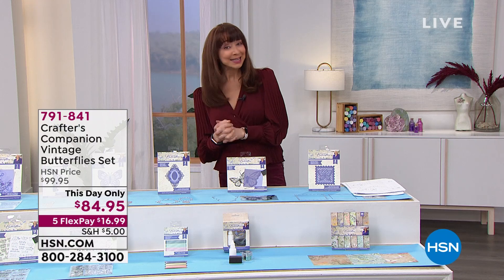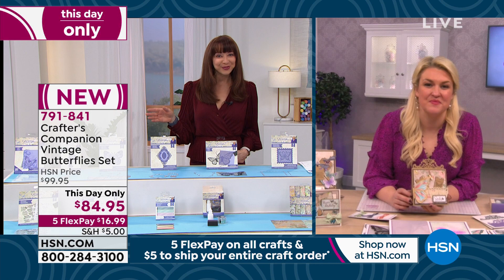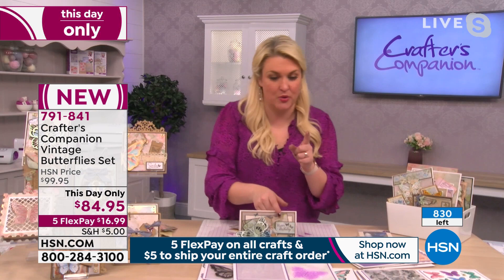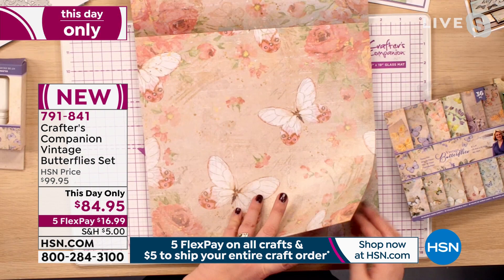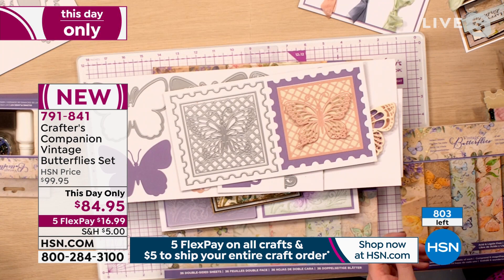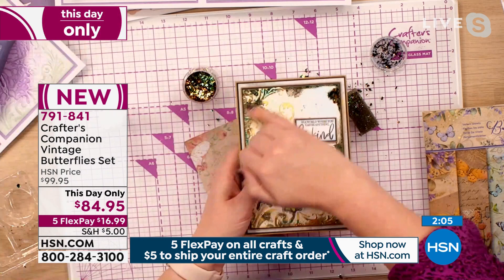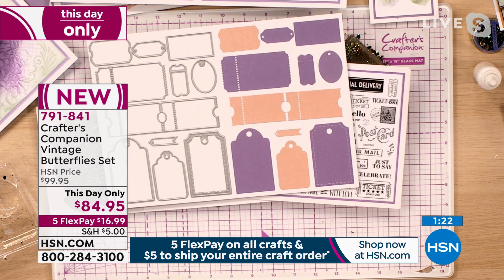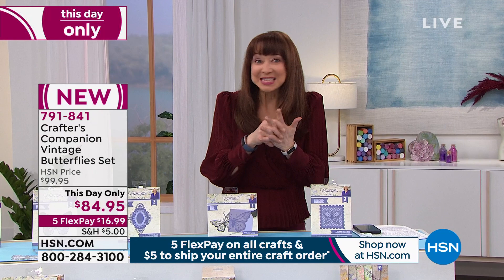Crafter's Companion Sara Signature Vintage Butterflies S...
Crafter's Companion Sara Signature Vintage Butterflies Set
Enjoy realistic butterfly imagery with a vintage watercolor twist that is perfect for all occasions.

    Vintage Butterflies Stamp   Die  Monarch, 6"x 4", 3pc
    Vintage Butterflies Clear Stamps  Butterfly Kisses, 2.2"x 1.6", 13pc
    Vintage Butterflies Clear Stamp  Beautiful Butterflies, 2.4"x 1.6", 16pc
    Vintage Butterflies Metal Die Marvelous Mariposa, 5.5"x 5.5", 3pc
    Vintage Butterflies Metal Die  Perfect Papillon, 4"x 3.2", 3pc
    Vintage Butterflies Metal Die  Opulent Frame, 4"x 5", 3pc
    Vintage Butterflies  Seam Binding Ribbon , 0.75" Width, 1M Length, 3pc
    Vintage Butterflies 3D Embossing Folder  In Flight, 5"x 7", 1pc
    Vintage Butterflies 6"x 6" Paper Pad, 36pc
    Vintage Butterflies  Gilding Flakes Kit, 3pc